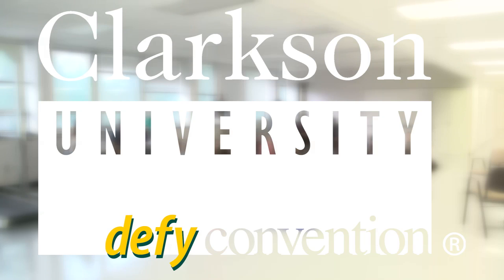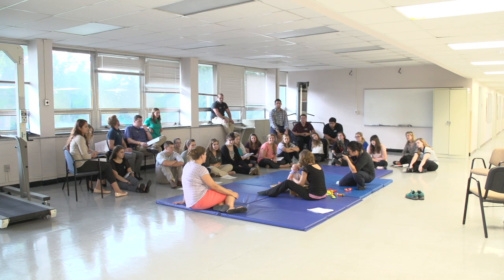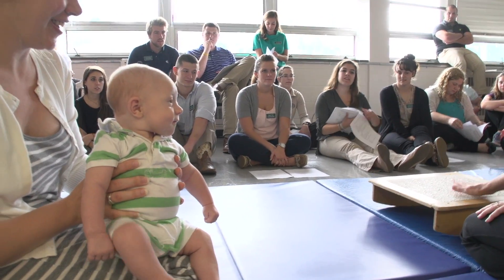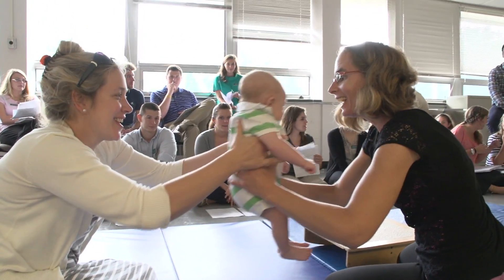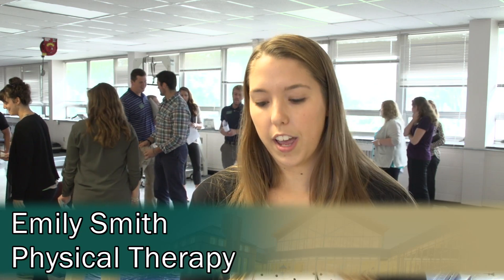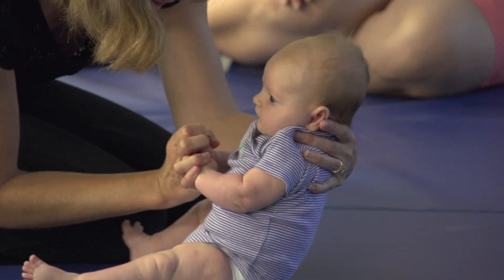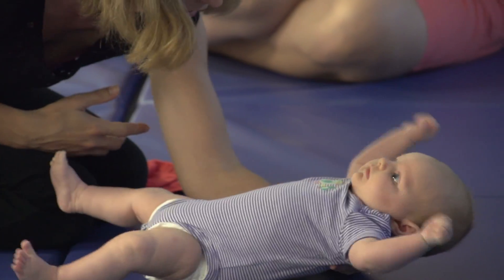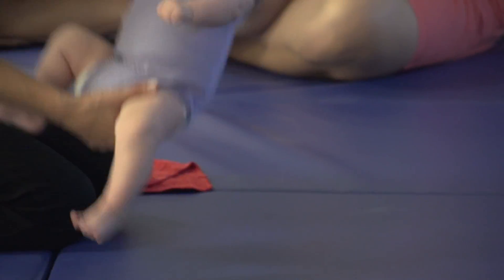First-year Physical Therapy Students Meet First-year Patients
Just three weeks ago, the first-year Physical Therapy students arrived at Clarkson University and met their professors. In just this short amount of time they are already meeting their first patients, the youngest members of the community. This particular class is designed to teach normal motor development and reflexes in infants. The students get to see firsthand how the infants move and develop motor skills and how these differ among different ages. Students involved in the Doctor of Physical Therapy program at Clarkson learn using a problem-based learning (PBL) educational curriculum structure. The philosophy of PBL is simple: the best way to learn a new concept is to experience it firsthand. At Clarkson, we introduce Physical Therapy students to a wide variety of clinical scenarios, some involving “paper patients” and some with real clients. The clients in this lab class happen to be real and pretty cute!